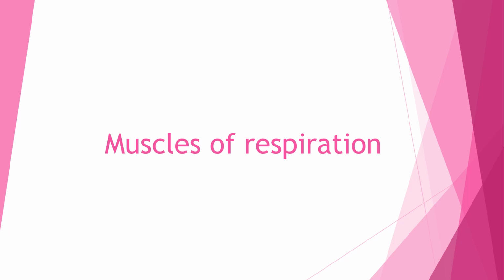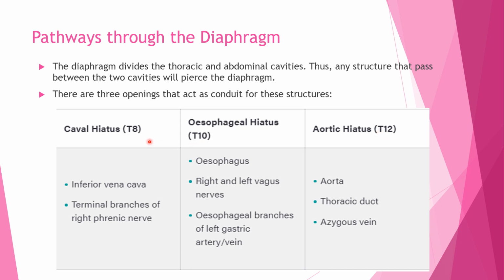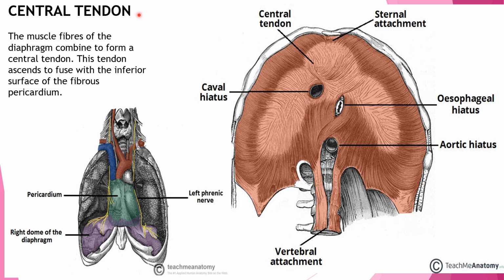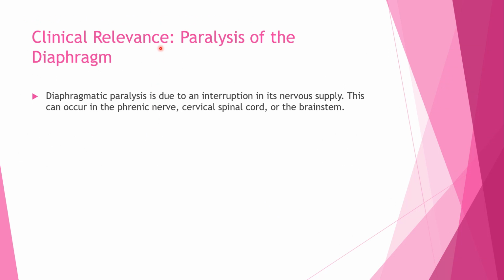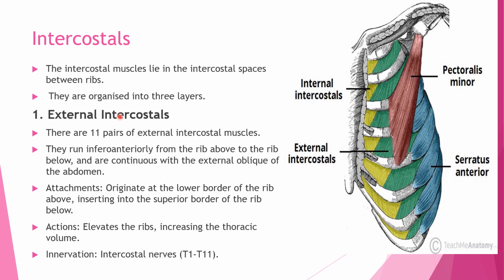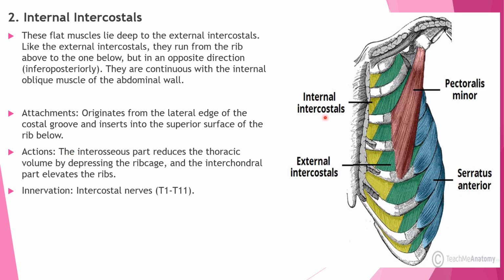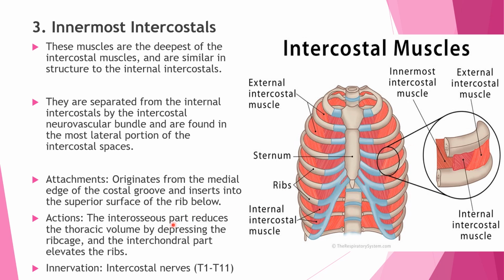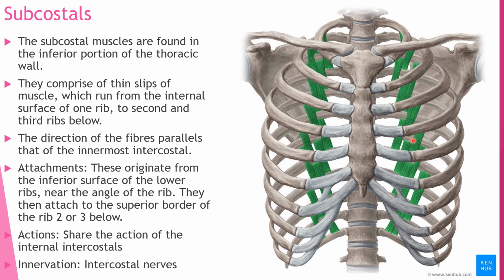ANATOMY FOR NURSING : Muscles of respiration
This channel contains videos exclusively based on your syllabus.
Watching all vidoes from begiining till end will assure your goals attained in exams.